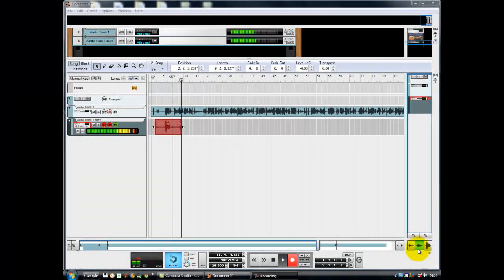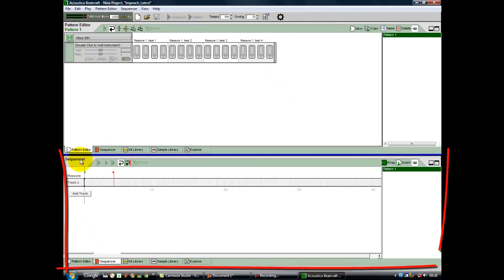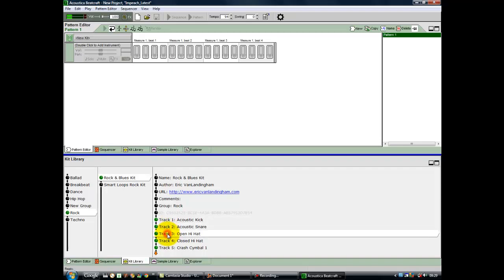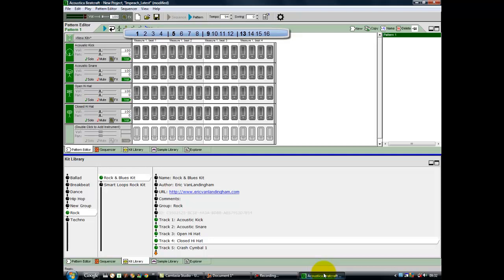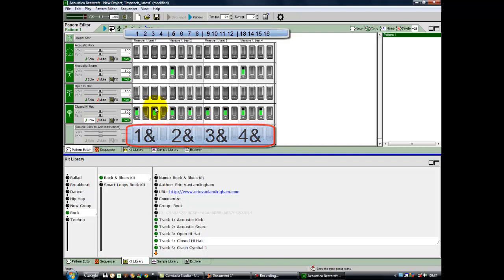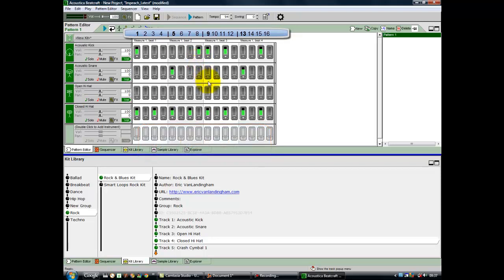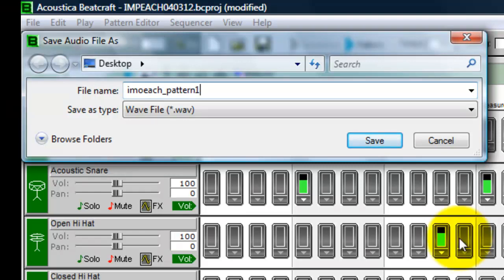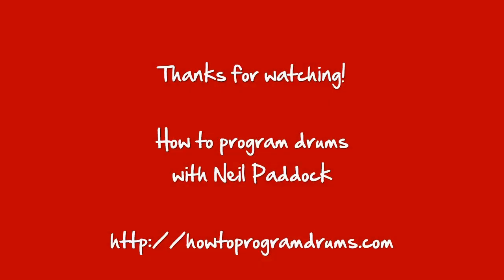How to program "Impeach The President" in Acoustica Beatcraft and create a drum loop by Neil Paddock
In this video I will show you how to program a pattern and create a completed drum loop based on and inspired by the classic introduction from "Impeach The President" by The Honeydrippers. We will begin with a quick tour of Beatcraft, set up a project, select some samples from an existing drum kit and program in a pattern from scratch. Finally, an audio file (a .wav file) will be created using Beatcraft's rendering function, which is both opened and looped in Goldwave. I originally heard the intro clip on the Crate Kings website at www(dot)cratekings(dot)com. This video is designed with beginners in mind and also discusses a little bit of an introduction to music theory so you can program your own beats. Kindest regards, Neil Paddock.

PS Sorry. I didn't show you how to "choke" the hi-hat. There's a link on Acoustica's website that explains how:

1) Create another open hi-hat on beat 13. Click the little white arrow directly underneath its green bar. Reduce the volume slider to zero and tick the box that says "Choke previous sounds".

Beat 13 now shows as blacked out with a little red line down the left side - That's more like it!